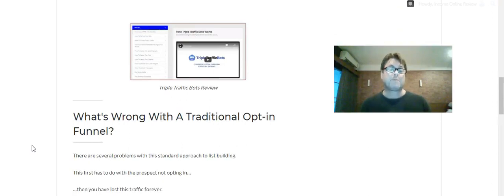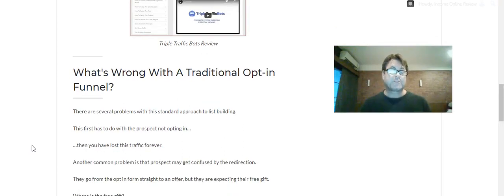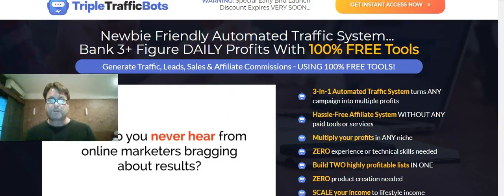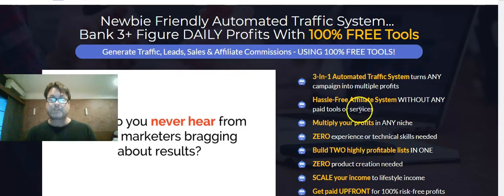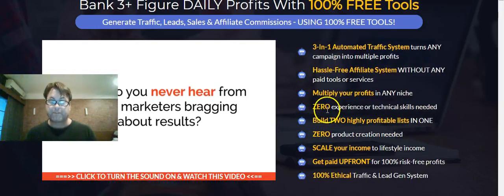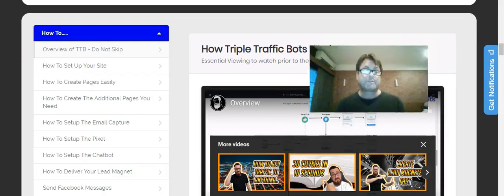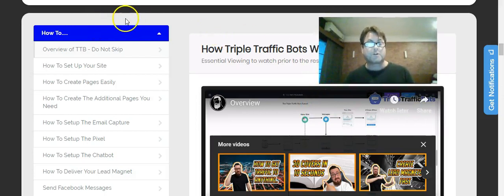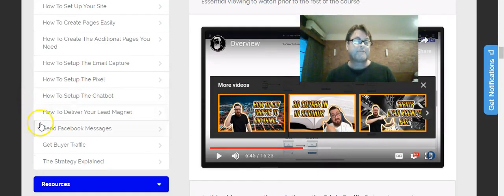Triple Traffic Bots Review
**ABOUT TRIPLE TRAFFIC BOTS**
Triple Traffic Bots is a 3 in 1 traffic generation software and training package by Glynn Kosky and Leigh Kosky. It goes live on May 12th at 10AM EST.
With Triple Traffic Bots you will receive step-by-step video training that covers traffic, lead generation and how to get continuous profits.
In addition to generating and capturing leads on 2 separate lists, Triple Traffic Bots takes things a step further. It shows how you can generate sales and re-market to this audience even if they do not optin.
This system gets you both Facebook Messenger notification leads and email optin so you can connect with your audience in multiple ways.
All the different softwares needed to deploy these methods are included in the Triple Traffic Bots package.